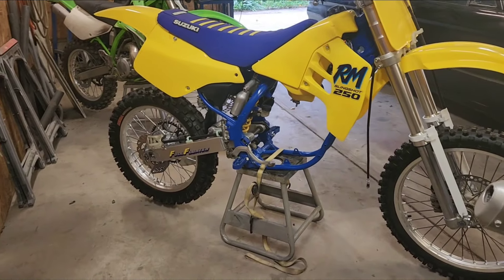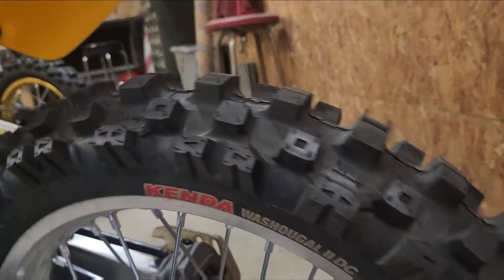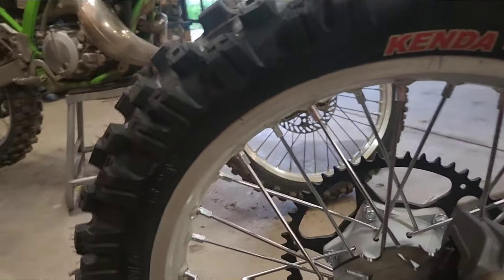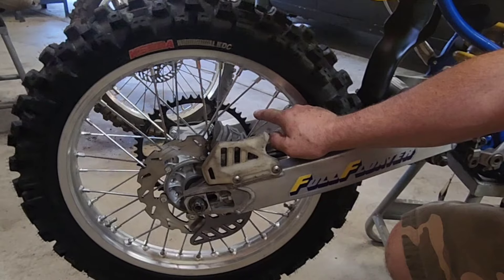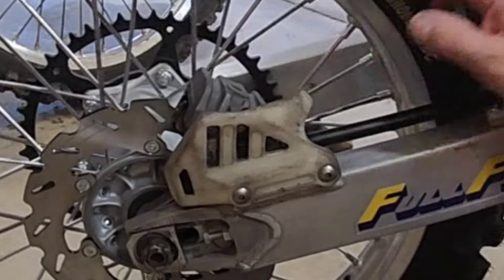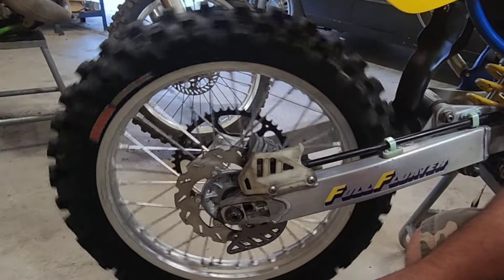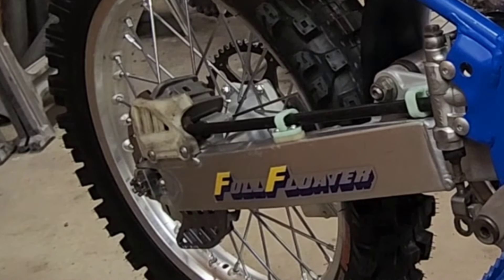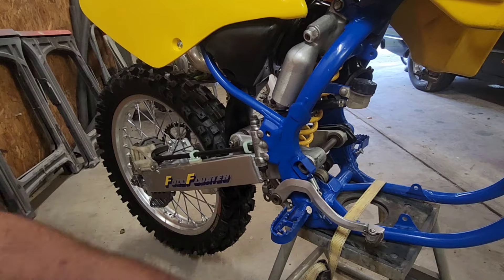1991 to 1989 RM250 getting wheeled up